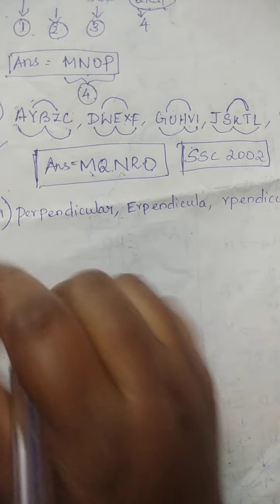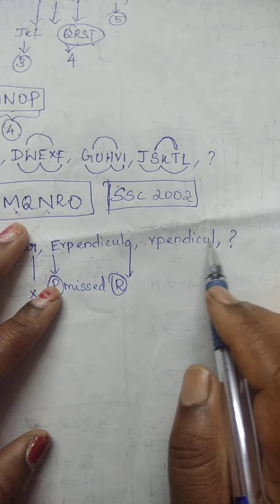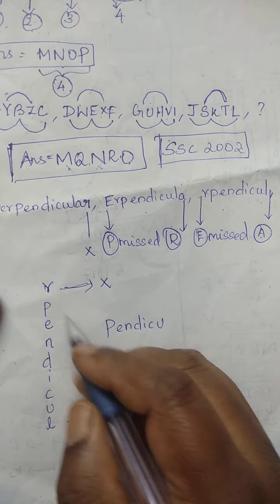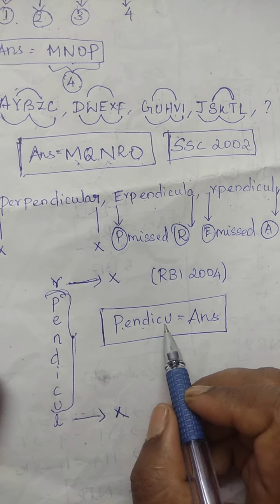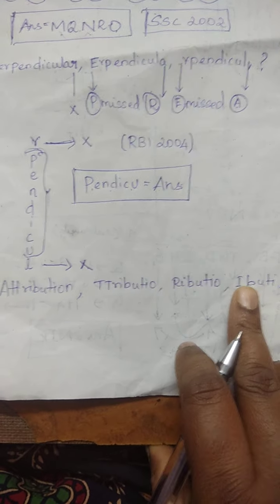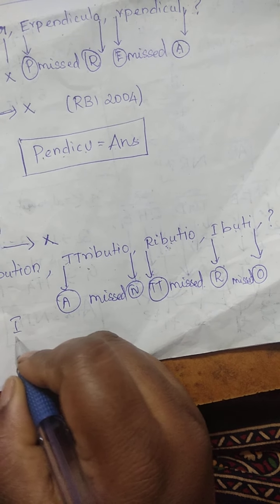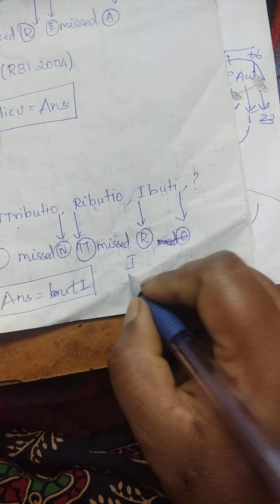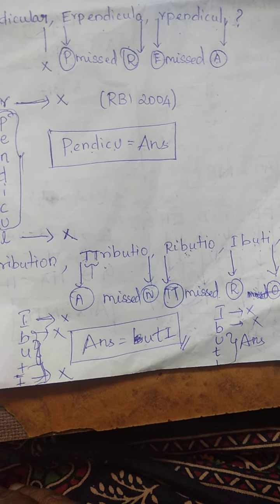Alphabet series part 21 / verbal reasoning / bank exam preparation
This video contains reasoning useful for